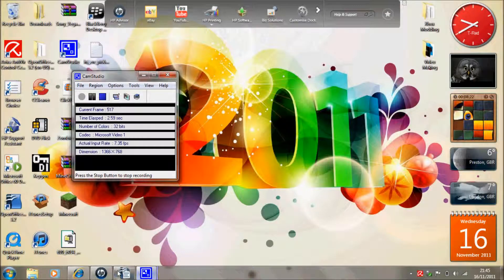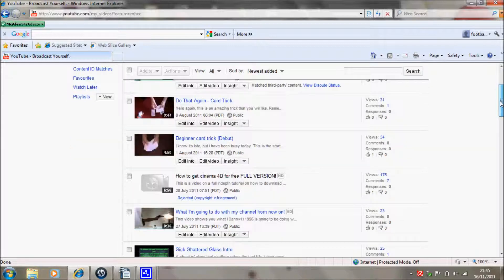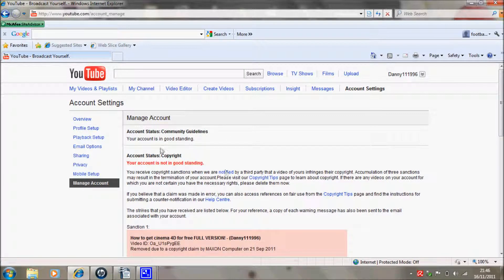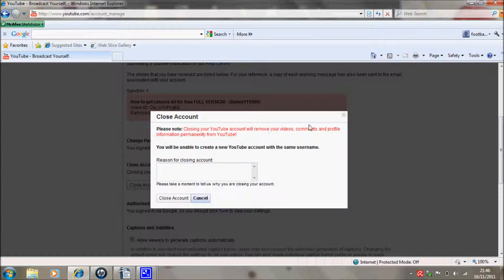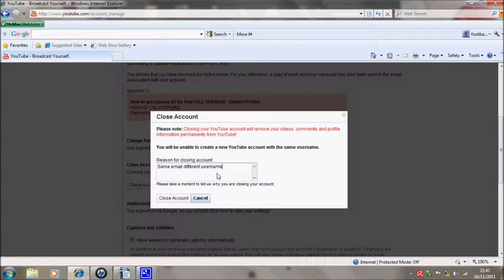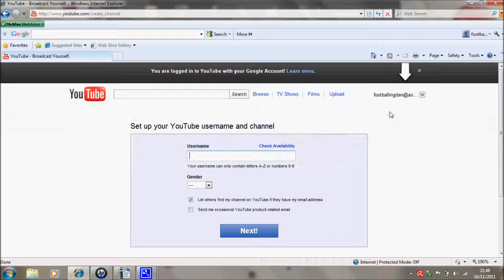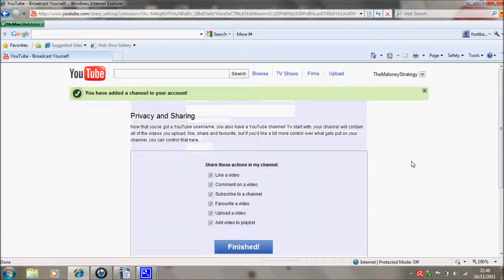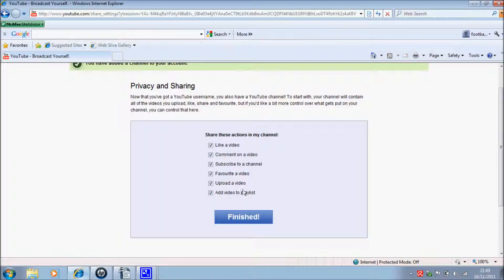How to close your youtube account and open a new account with the same email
This video shows how to save your videos then close your youtube account.